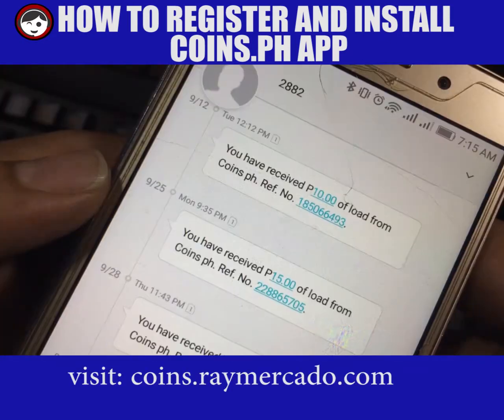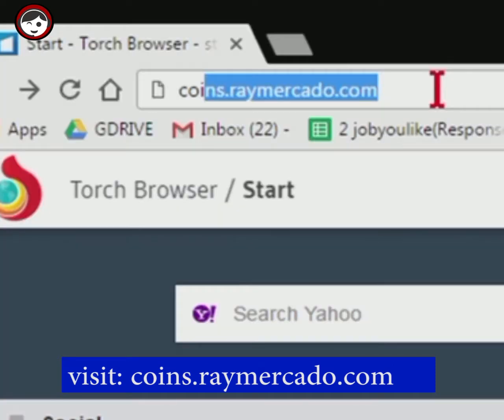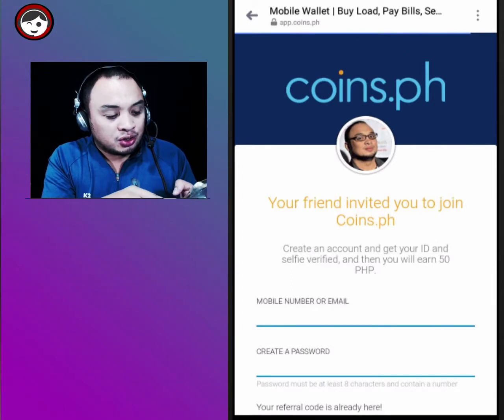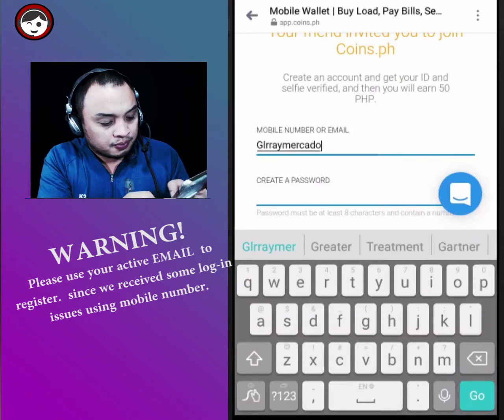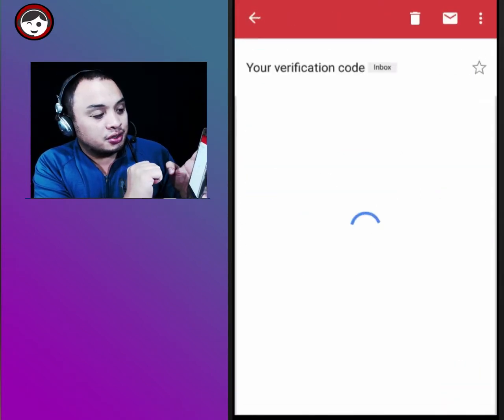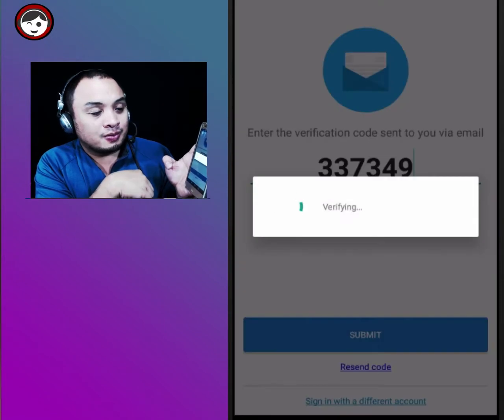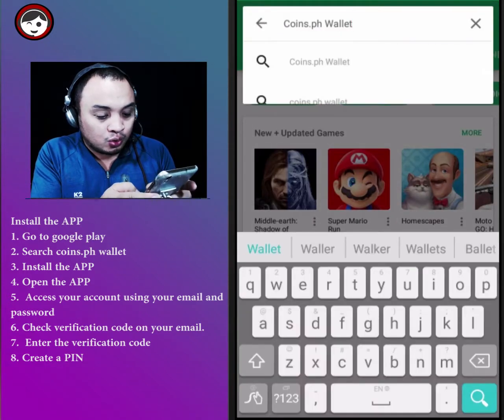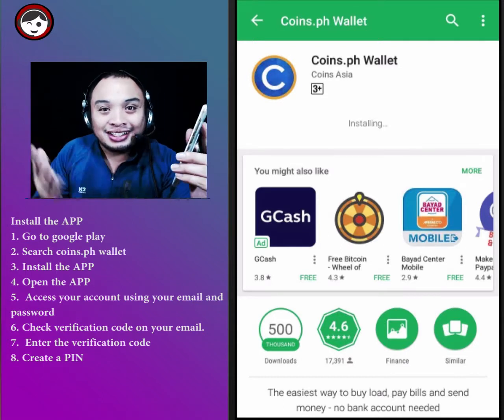COINS.PH APP : TUTORIAL SIGN UP AND INSTALLATION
About the video:
Today I am gonna show you how sign-up on coins.ph and how to

Full tutorial link : coming soon